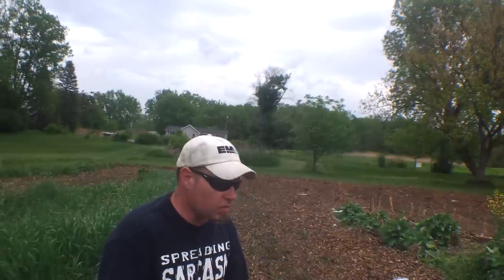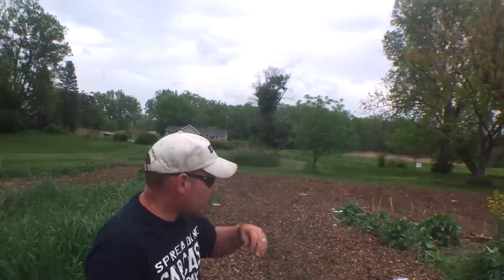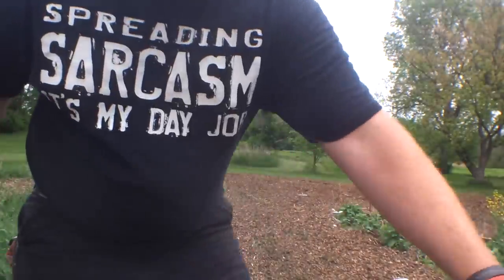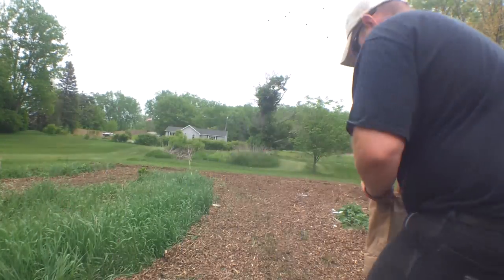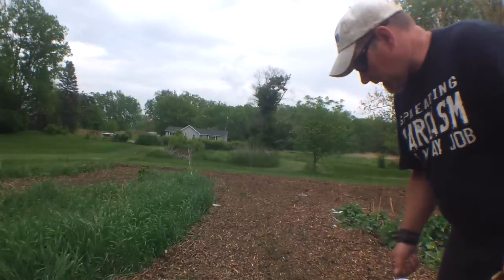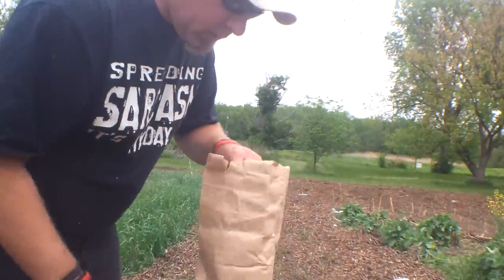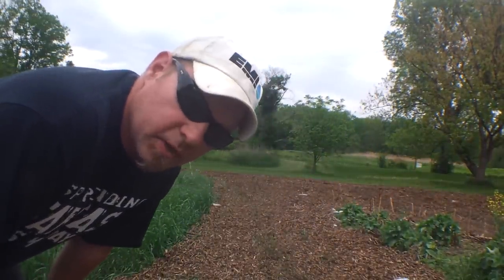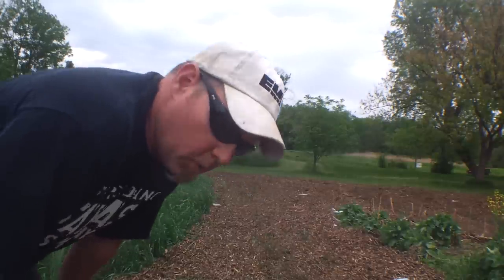Easy ~ Broadcast planting my garden this year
In this video:   I show how I broadcast planted my garden this year.

encompassingselfreliance,com